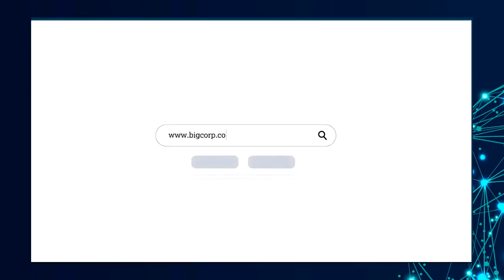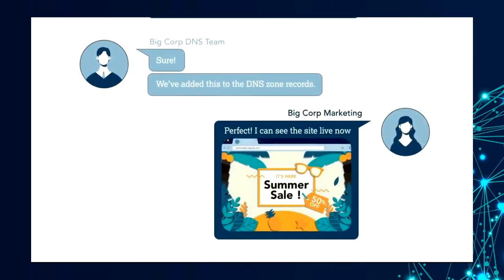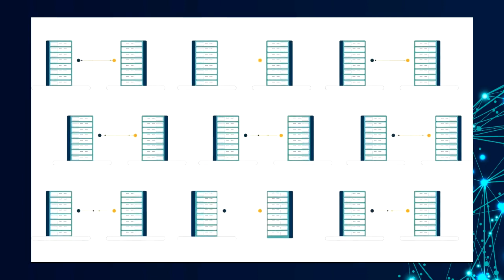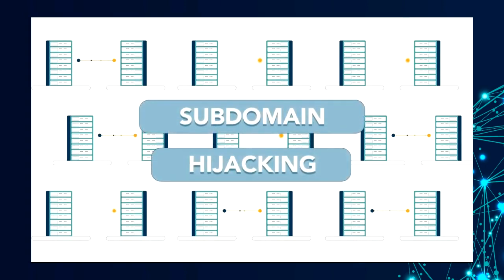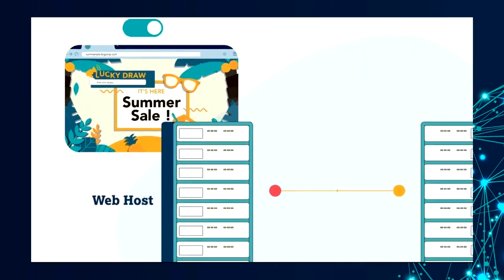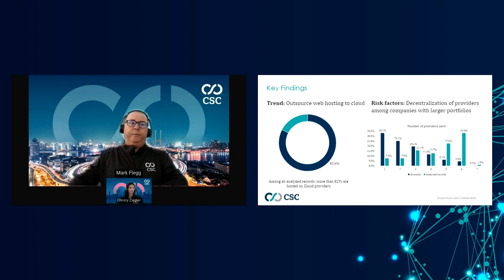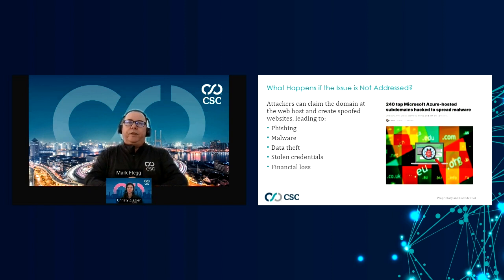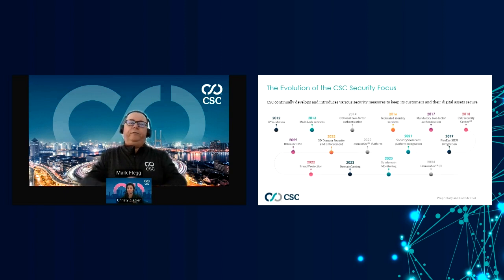Navigating the Risk of Subdomain Hijacking: Practical Solutions for 2025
Join us to learn how to safeguard your digital ecosystem.

- Understand how subdomain hijacking works and its impact on businesses
- Learn about evolving DNS vulnerabilities and practical steps to mitigate them
- Explore insights from CSC’s Subdomain Monitoring tools, recent news articles, and research
- Gain valuable strategies to enhance DNS management and protect your brand

Our expert, Mark Flegg, will ensure you leave feeling equipped to take on 2025 by addressing:

- The mechanics and risks of subdomain hijacking
- Key historical insights into the rise of DNS vulnerabilities
- Modern strategies for taking action to improve DNS security
- How CSC’s Subdomain Monitoring solution protects your organization